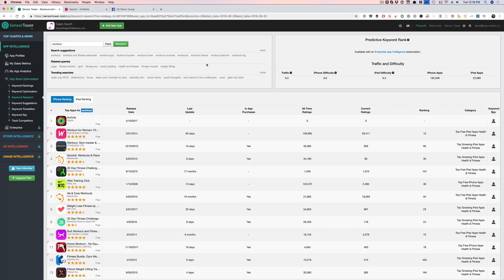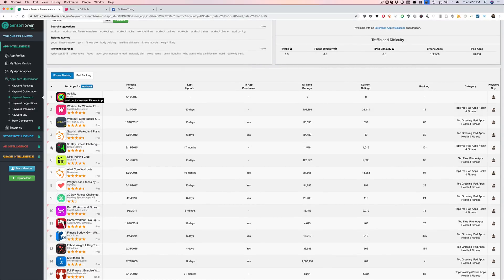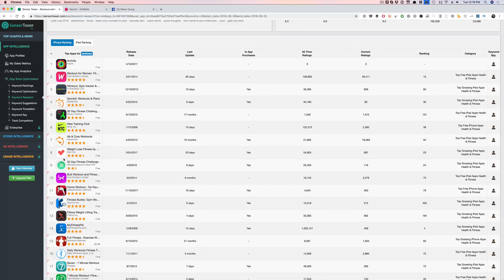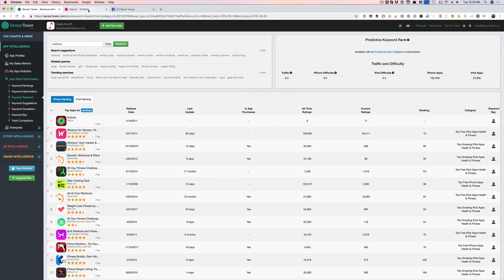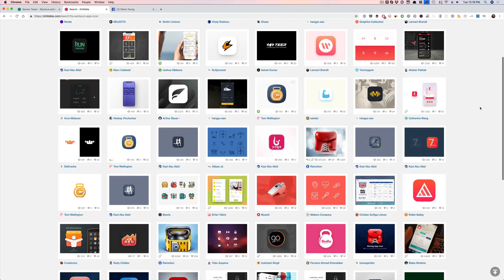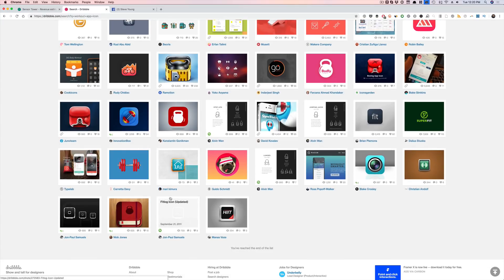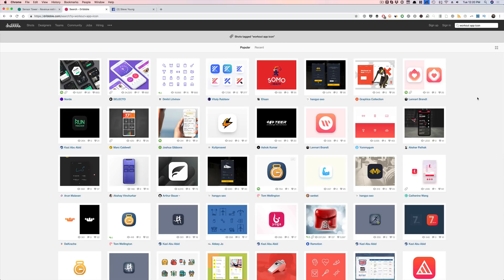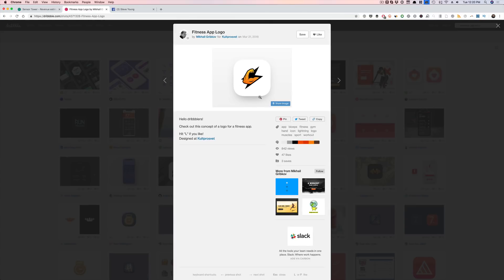How To Make An Eye Catching Mobile App Icon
Want to know how to create an eye-popping app icon that will help you increase your downloads? Well, I'm going to show you a dead-simple way to do just that.